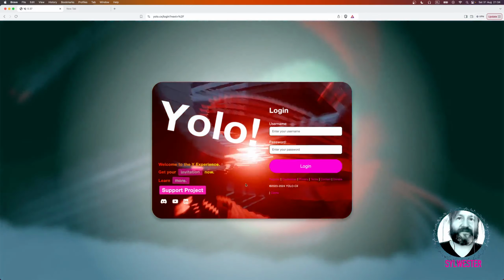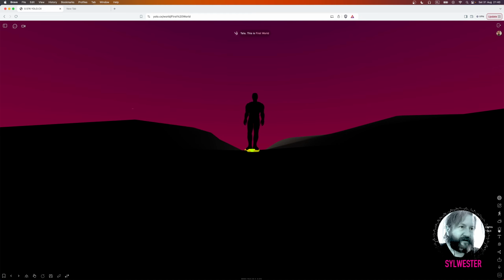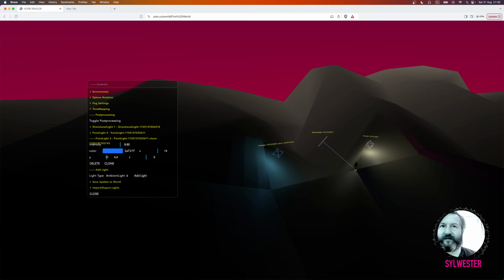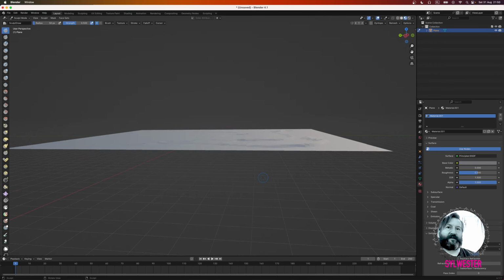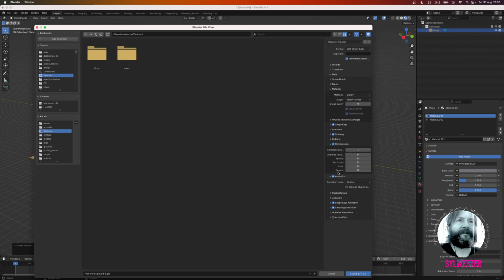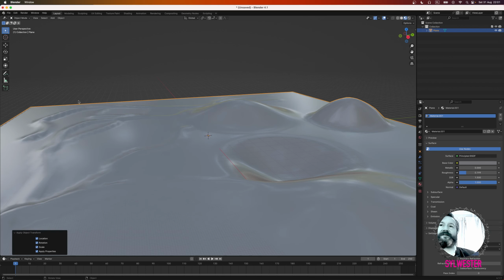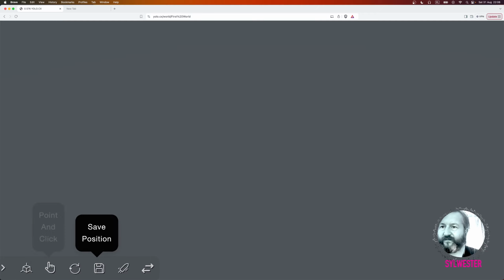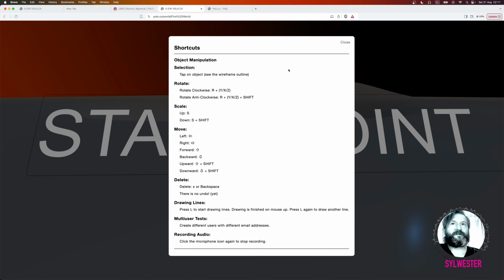Yolo.cx - Unscripted Tutorials - First Steps - Creating a new World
2:20 - World Creation
5:21 - Light GUI
6:30 - Ambient Light
11:36 - Remember to Save the Lights
15:19 - Creating Ground in Blender
20:50 - Exporting Ground as GLTF
22:20 - Uploading Ground Created in Blender
24:16 - Sky Gradients
28:49 - Submitting a Bug Report
29:16 - Bookmarking Position
35:30 - Adding a Sign Poster
36:53 - About Page